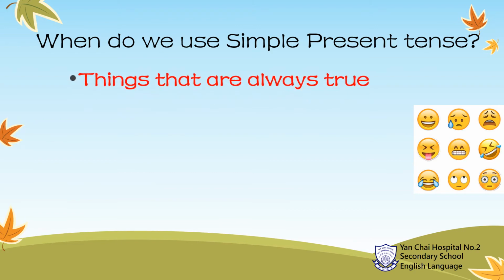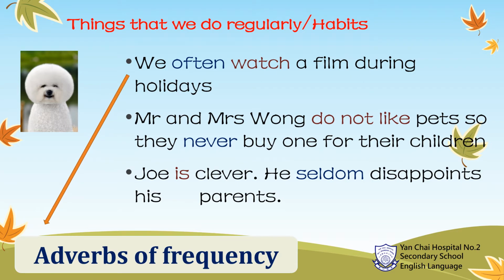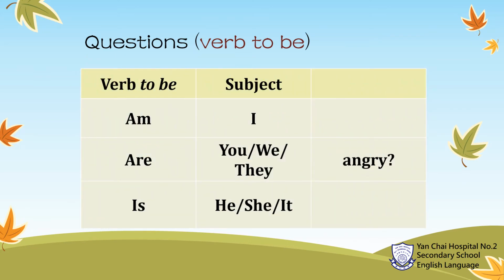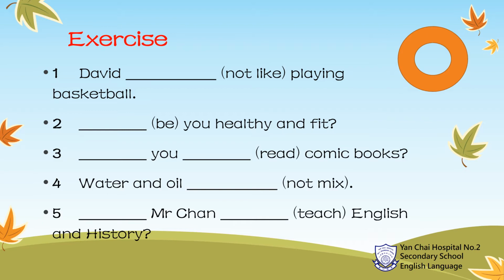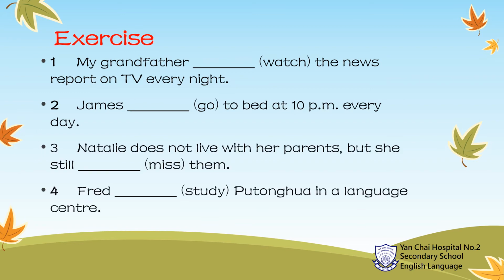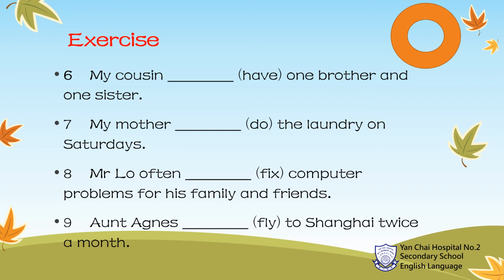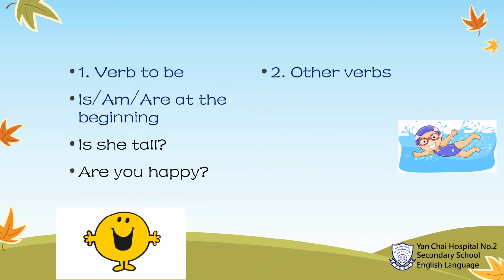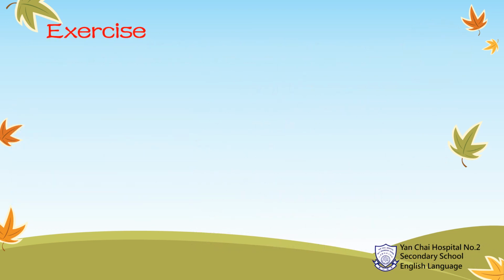Simple present tenseFinal